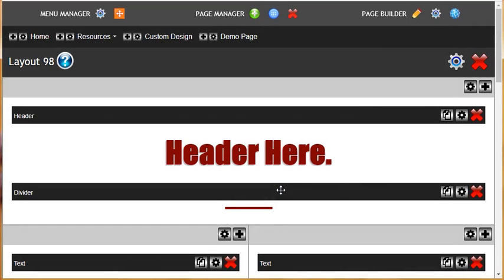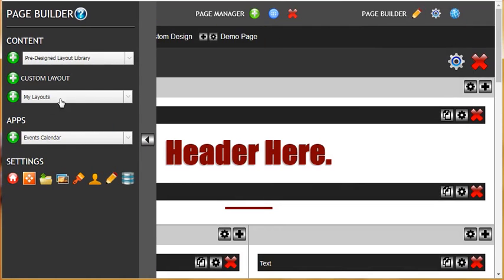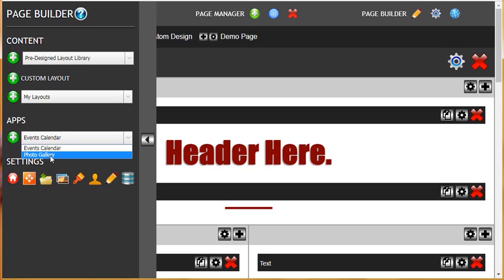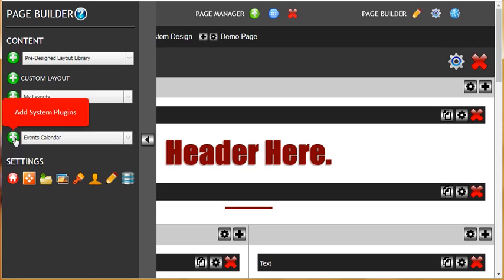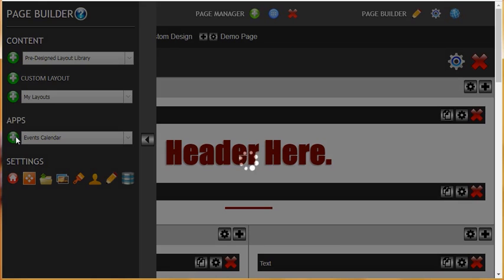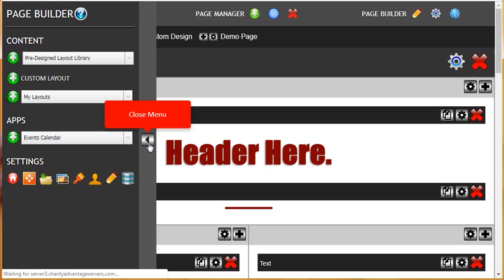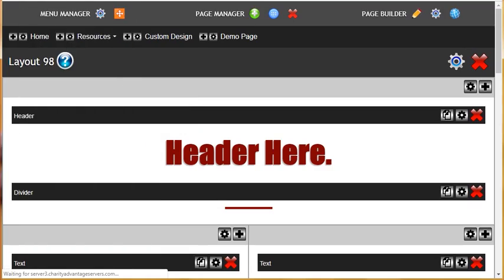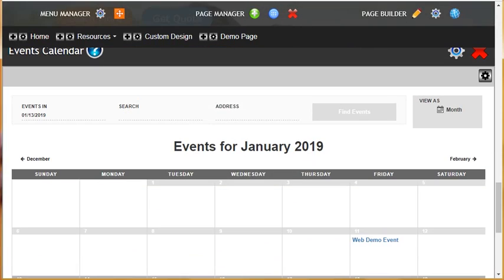How to add an events calendar (How to use the Page Builder)